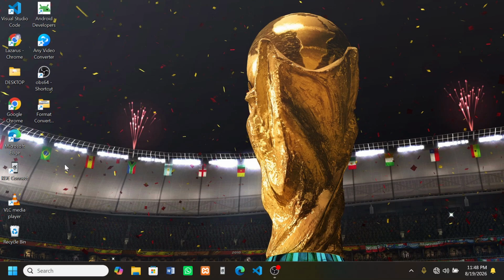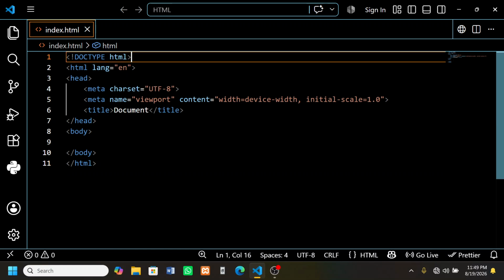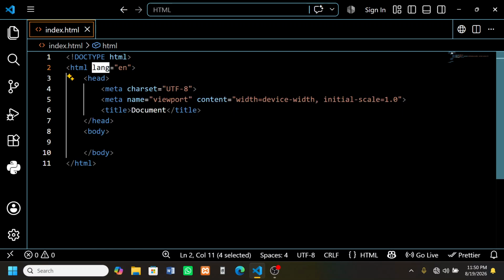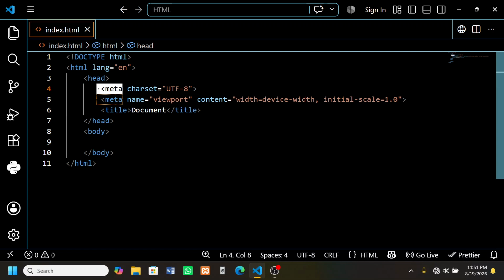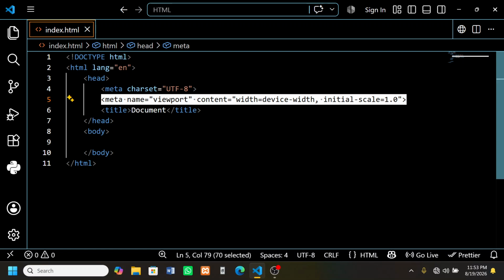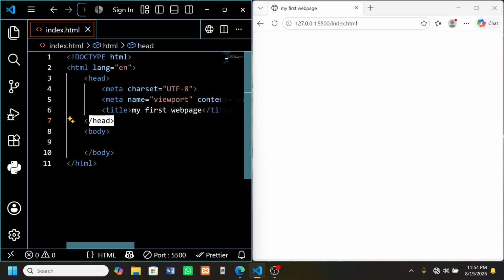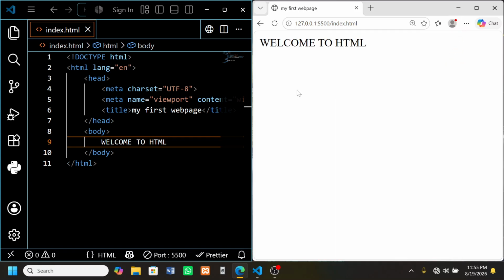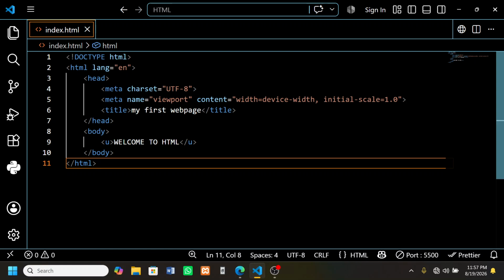01. HTML Basic Structure | HTML Tutorial for Beginners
Welcome to the first lesson of our HTML course. In this lesson, we’ll learn the basic structure of an HTML document and understand the essential elements that every HTML webpage needs. Follow along as we create our first simple HTML page from scratch.